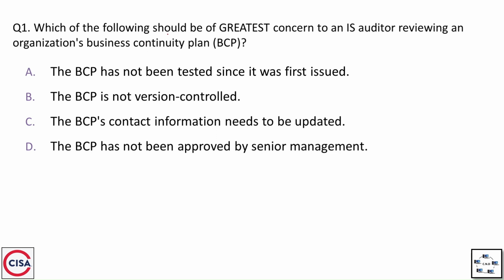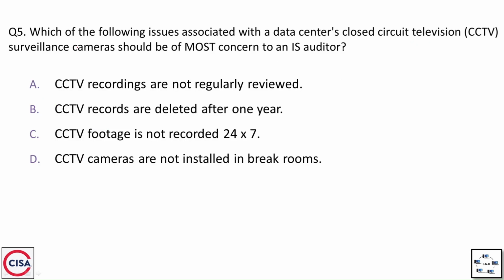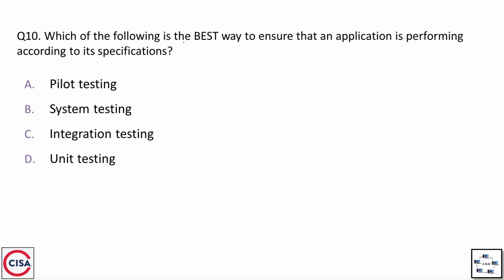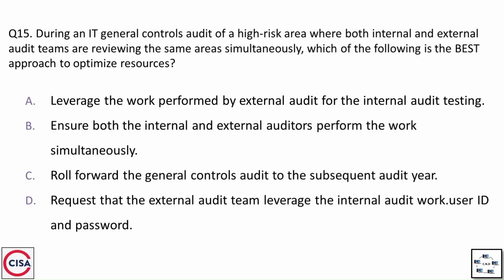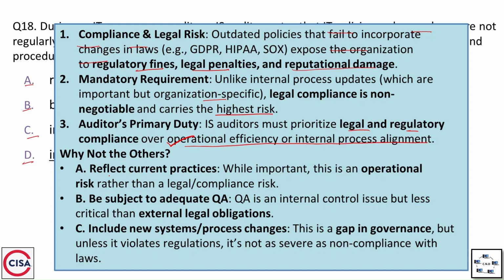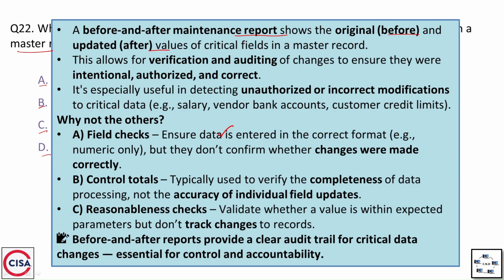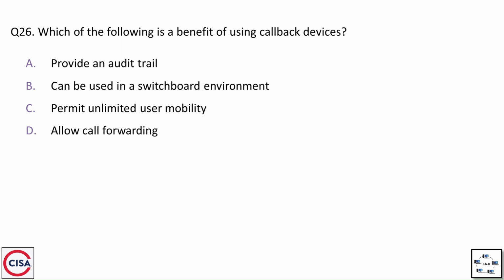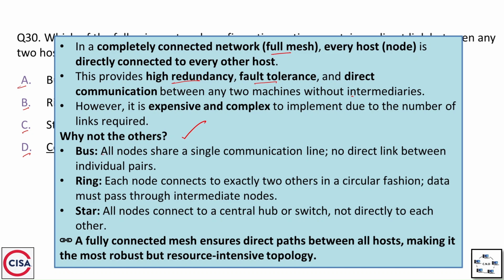30 ISACA CISA Practice Questions | CISA Exam Prep 2026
Are you preparing for the ISACA CISA (Certified Information Systems Auditor) exam? In this video, we walk through 30 real-world CISA practice questions and answers with detailed explanations to help you reinforce key concepts and sharpen your exam strategy.
Whether you're just starting out or reviewing before test day, these CISA exam practice questions cover critical areas from the five CISA domains:
✅ Information Systems Auditing Process
✅ Governance and Management of IT
✅ Information Systems Acquisition, Development, and Implementation
✅ Information Systems Operations and Business Resilience
✅ Protection of Information Assets

💡 What you'll learn in this video:
✅ CISA exam format and question style
✅ Rationales behind each correct answer
✅ Tips to avoid common mistakes
✅ Exam-focused explanations to boost your confidence

🎯 Perfect for IT auditors, security professionals, and risk managers aiming to pass the CISA exam on their first try!